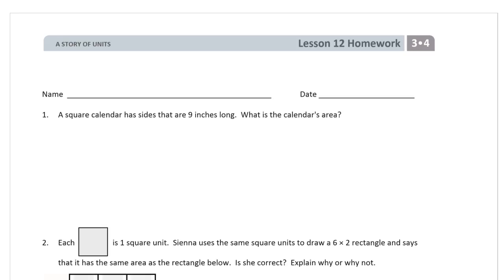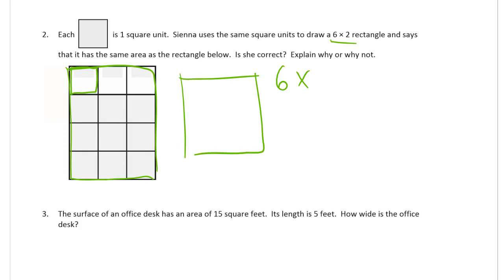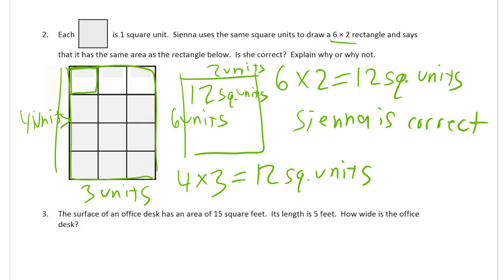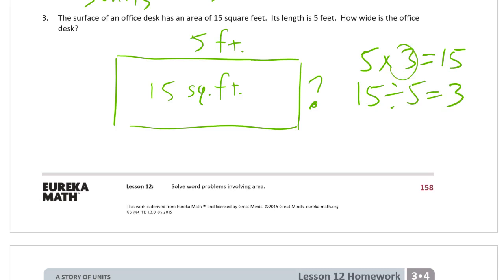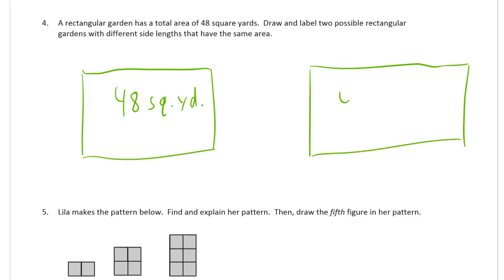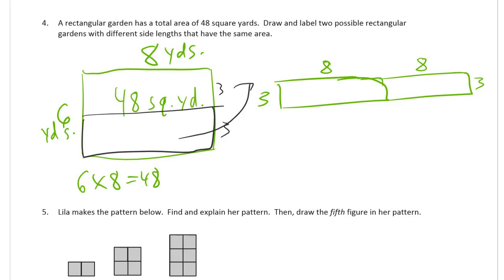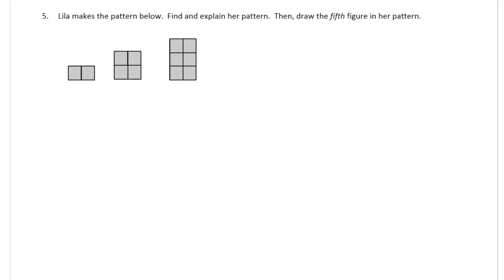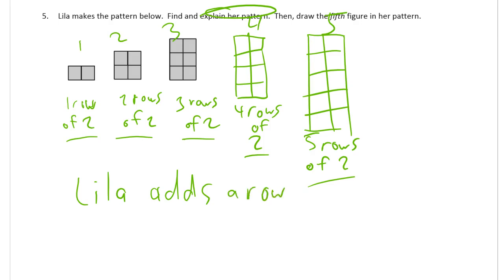lesson 12 homework module 4 grade 3